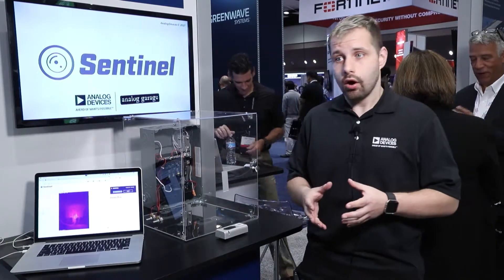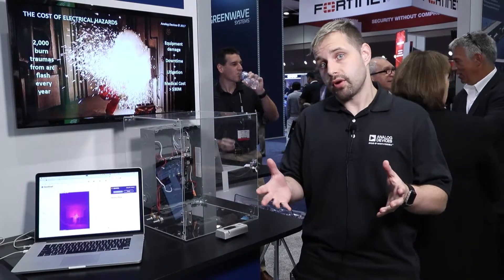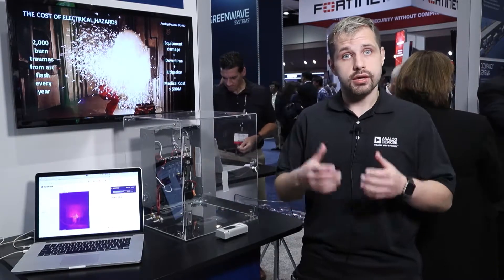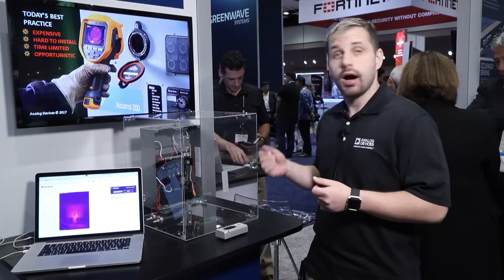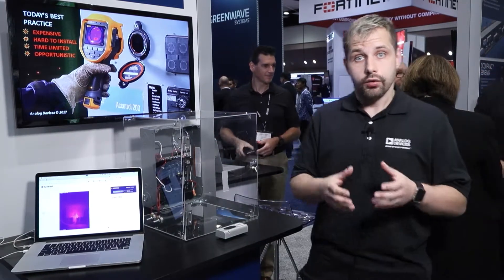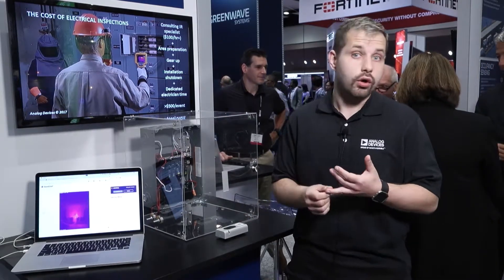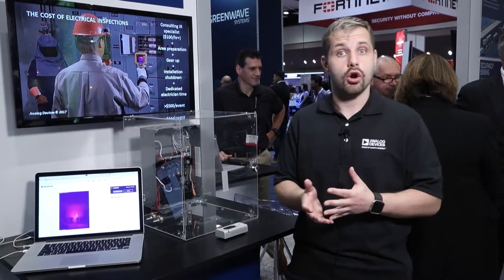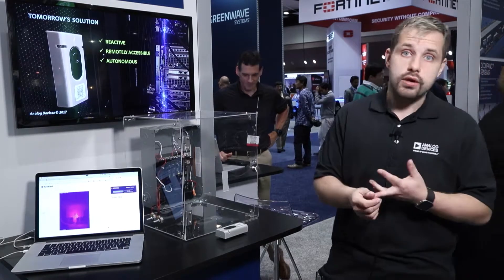Thermal Monitoring System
Sentinel is a cloud-connected infrared camera system that detects anomalies inside electrical cabinets in real-time and reports them via e-mail or SMS. Sentinel reduces the cost, complexity and risks of electrical installations maintenance.